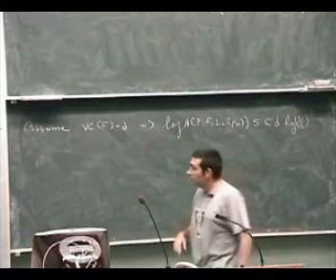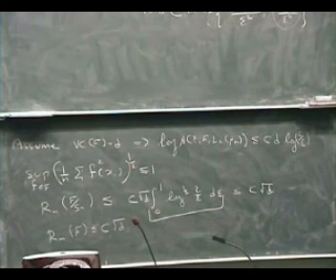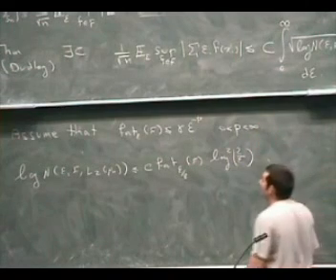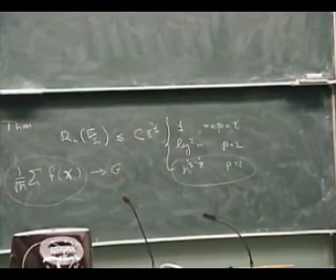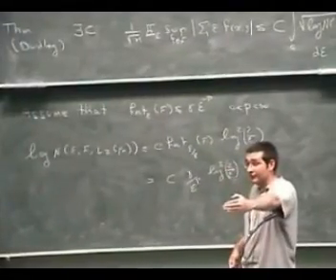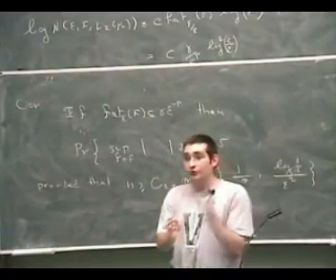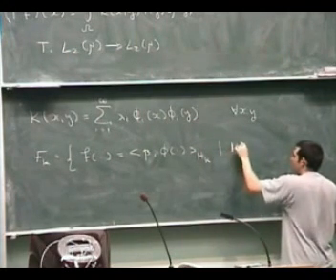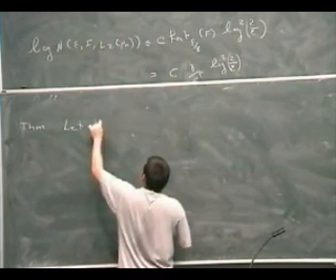Lecture 6 - SLT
Shahar Mendelson, ANU